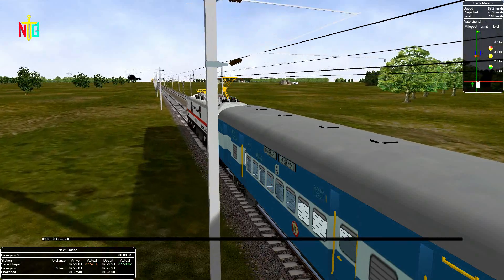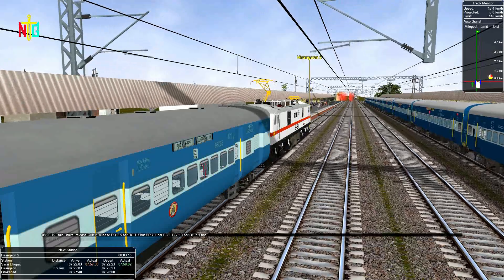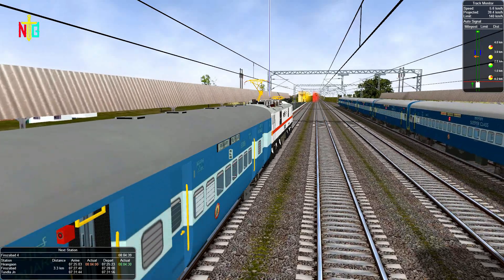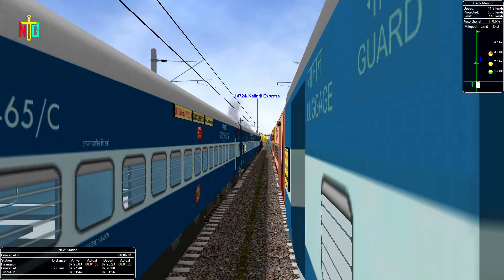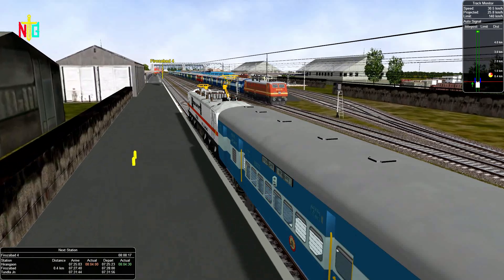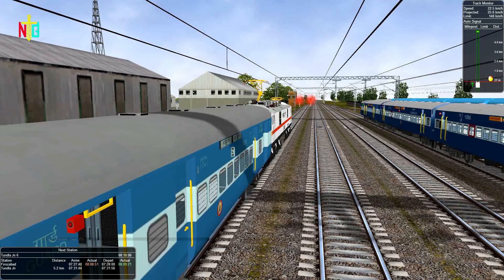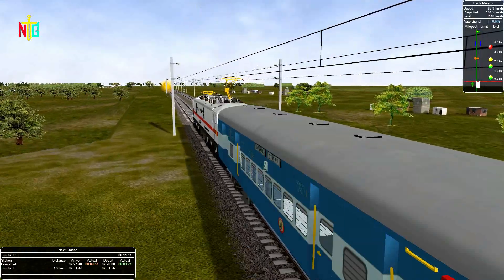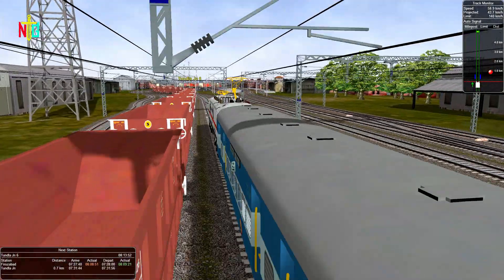51809 Kanpur - Tundla Fast Passenger | Passenger activity in msts | Part 3 | Open Rail | NTG GAMING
Part 1 (51809)CNB TDL Passenger runs between Kanpur Central Railway Station and Tundla Junction . Regarding CNB TDL Passenger timings, this train departs at 14:05 from the source station to arrive at the destination station at 20:25 . Total duration of the train from Kanpur Central Railway Station to Tundla Junction is 0d 6h 20m. There are 29 stoppages between Kanpur Central Railway Station and Tundla Junction .